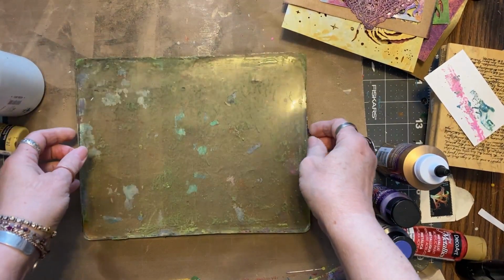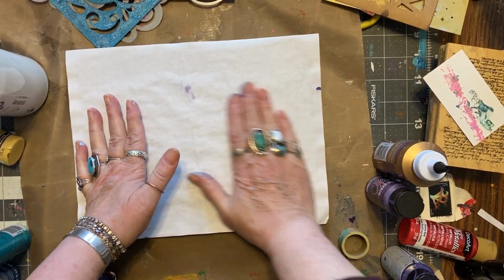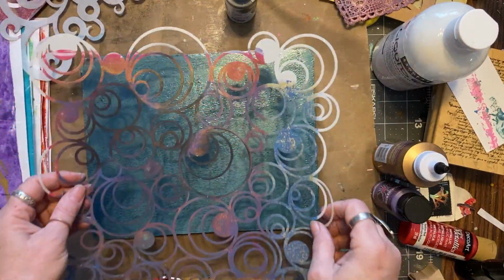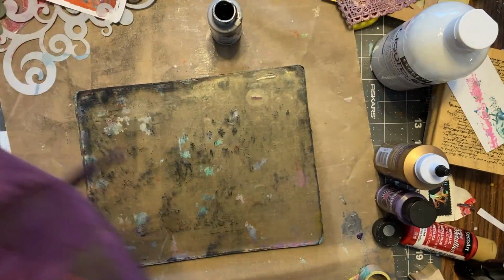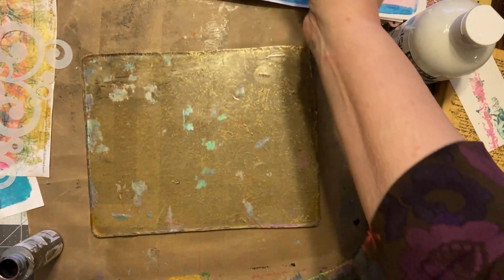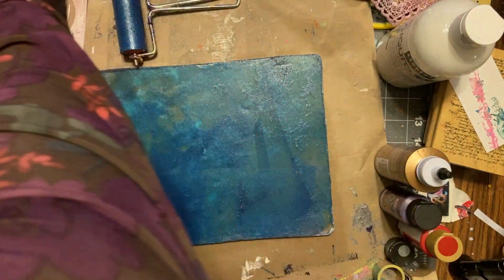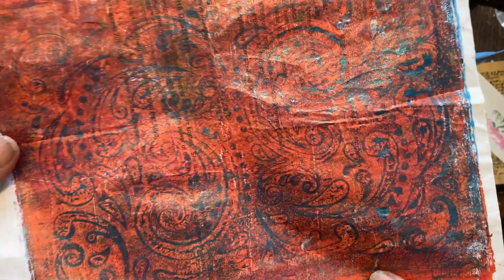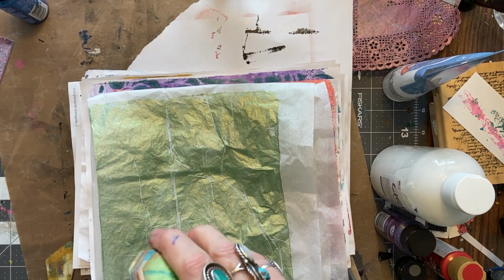An Hour Spent with A Gelli Plate is Never Wasted ~ DancesWithPitBulls ~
Hello, it's me, Crazy Rebecca Dances With Pit Bulls. I almost ran out of gelli prints so I spent some time making more.

Happy Mail or a new sign can go to:

Rebecca Halley
44 E Main Suite 513